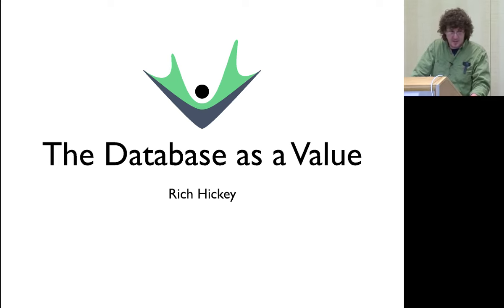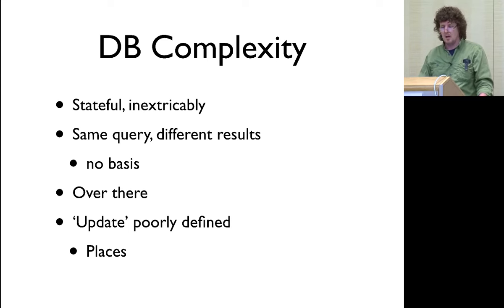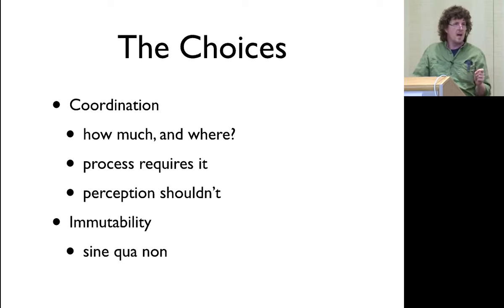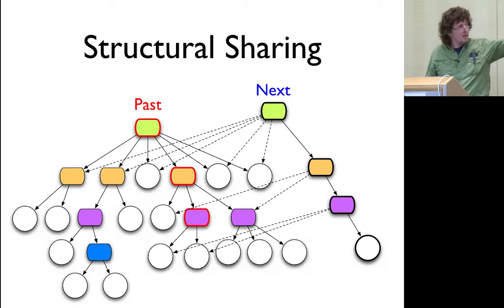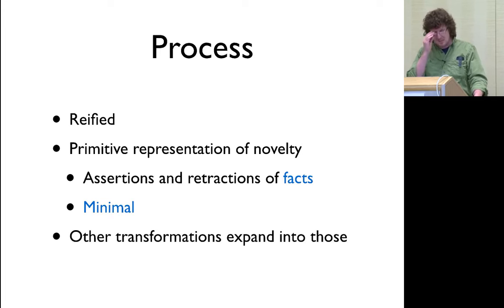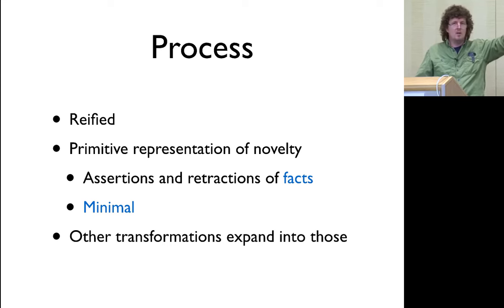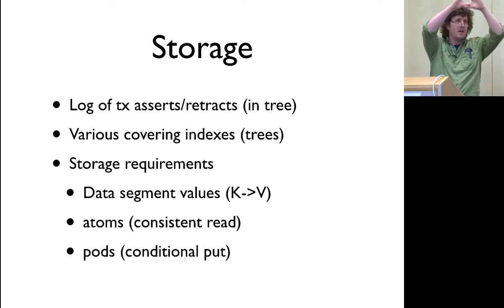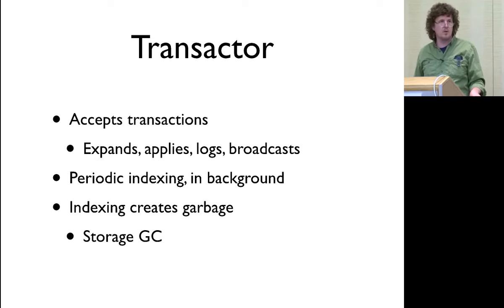The Database as a Value - Rich Hickey